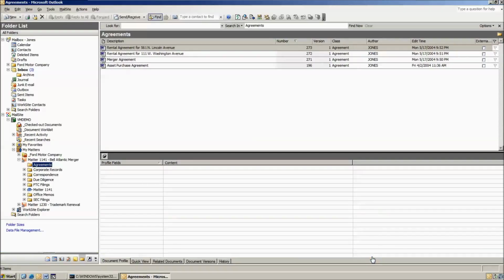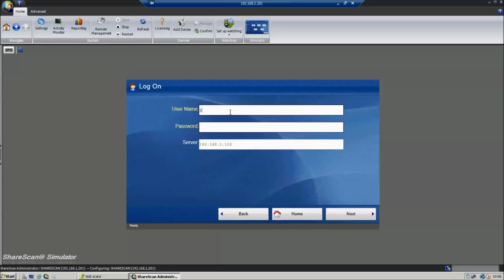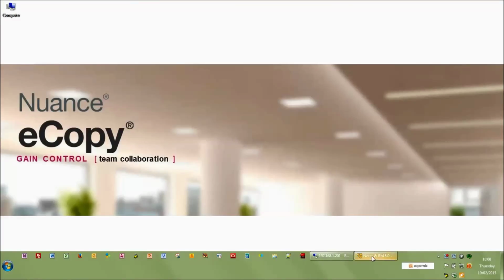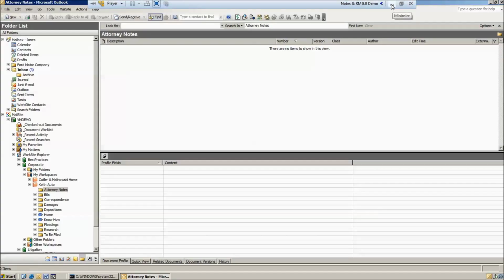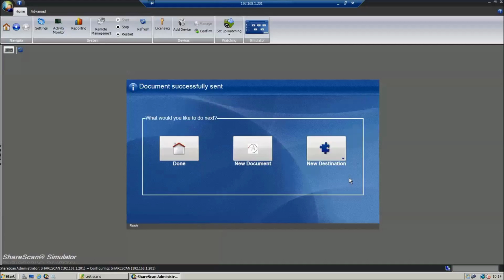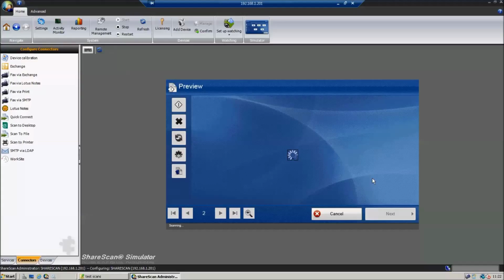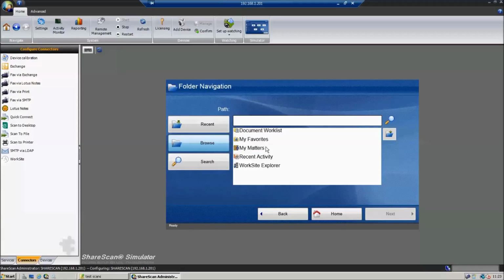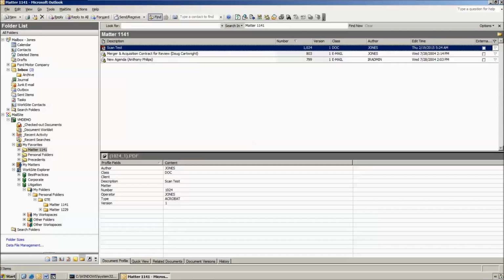Scanning into Autonomy Interwoven Worksite with eCopy ShareScan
Introduction to eCopy ShareScan and three demonstrations of scanning to Worksite - 1. into "My Matters", 2. using the "Worksite Explorer" and 3. scanning to "My Favorites".